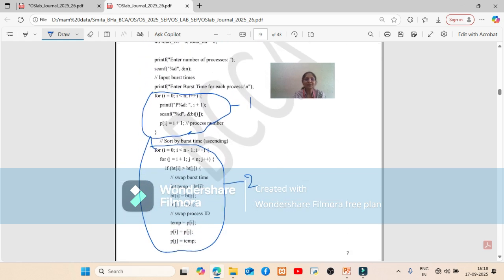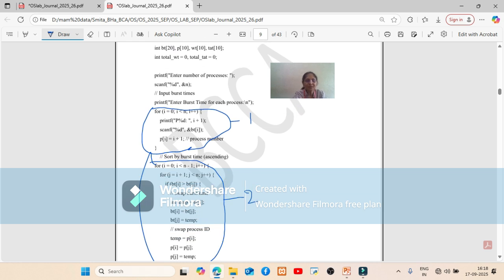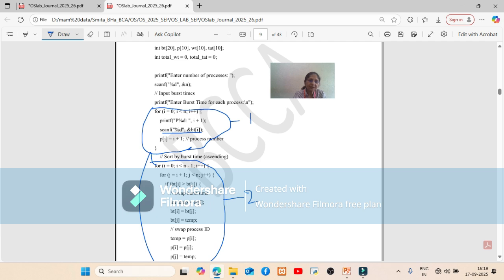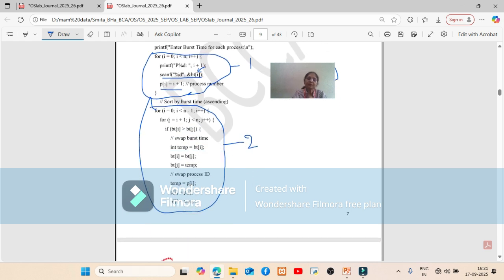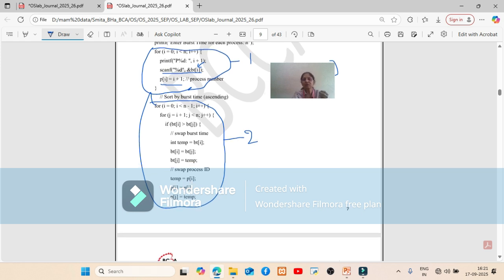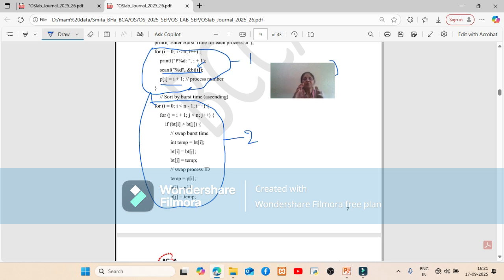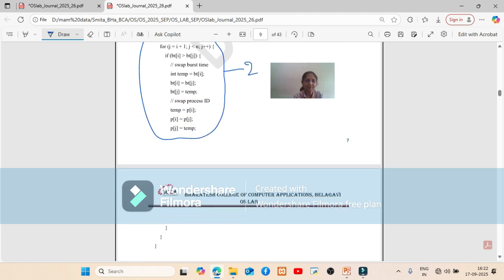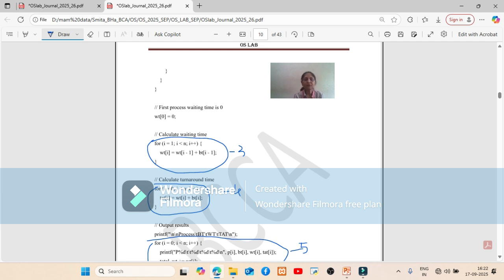SJF CPU Scheduling Algorithm : 'C' Program: Part 2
Welcome to Part 2 of our SJF CPU Scheduling Algorithm in C tutorial!
In this video, we dive deeper into Shortest Job First (SJF) scheduling.
You will learn:
✅ Writing and understanding the C program for Preemptive SJF
✅ Calculating Waiting Time (WT) and Turnaround Time (TAT) for preemptive processes
✅ Solving example problems for better exam preparation

Perfect for computer science students, engineering students, and anyone preparing for university exams, competitive exams, or technical interviews.